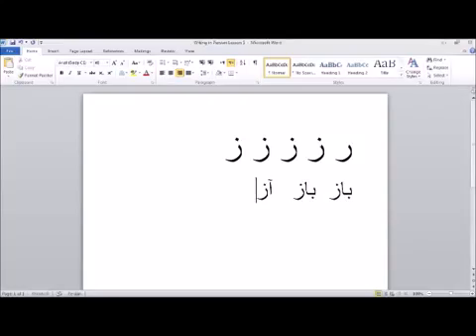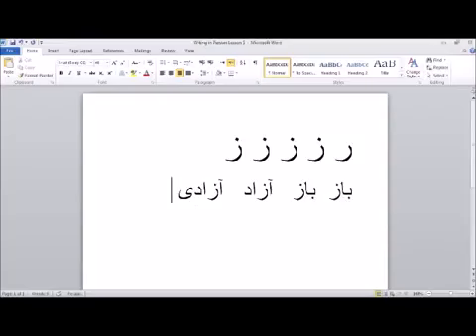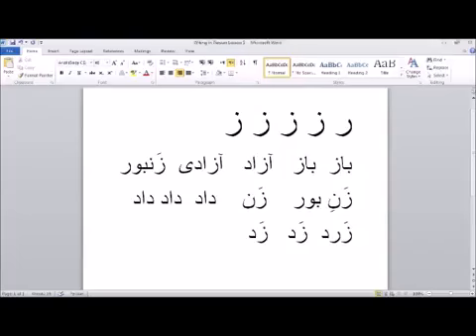Writing in Persian 5